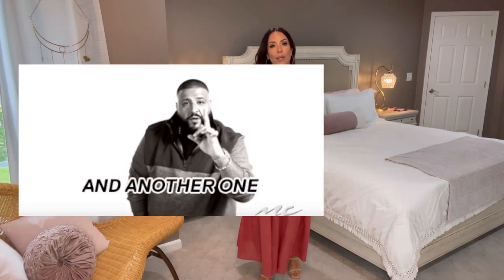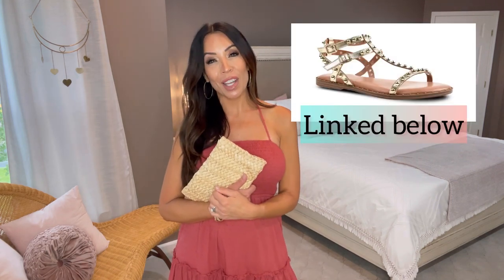*HUGE* Cupshe Swimwear & Clothing Try-On HAUL @Cupsheofficial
Hi Guys!
I'm back today with another affordable swimwear haul from Cupshe!Wait until you see the new JOJO Collection! Check it out!

XO,
Liz

For reference I am 5’5” and 133 pounds, most of my height comes from my legs, and here are my measurements: 34/27/37

Please note: Stock was not an issue at the time of filming. It fluctuates, and is unfortunately not in my control.

If you like my makeup look, watch my latest makeup tutorial for mature skin:

👙 👙👙👙Today’s Haul👙👙👙👙
Cupshe Links

Outfit#1:
Tortoise Shell Aviator Sunglasses with Case

Brick Colored JoJo Bikini (medium)

Animal Print Wrap (medium)

Black High Heeled Sandals

Outfit#2
Purple and Floral Scalloped Bikini (medium)

Outfit#3
Muted Lilac Bikini (medium)

Outfit #4
White Crochet Cover-up (medium)

White & Floral Push Up Bikini (medium)

Outfit #5
Pale Yellow Floral Tie & Cut-Out Bikini (medium)

Outfit#6
Orange O-Ring Cut-Out Dress (medium)-unfortunately this item is no longer available. Check this orange dress out:

Straw Clutch Bag

Nude Heels with Bling Strap

Outift#7
Terracotta Maxi Dress (medium)

Nipple Shield Stickers

Nude Double Strap Heeled Sandals

Straw Clutch Bag

Large Gold Medallion Necklace

Gold Stretchy Beaded Bracelets

Gold U-Shaped Earrings

Stone Rings

Nude Block Heeled Sandals with Bling Strap

Straw clutch Bag

Shapewear I'm wearing (small)

Silicone Nipple Covers